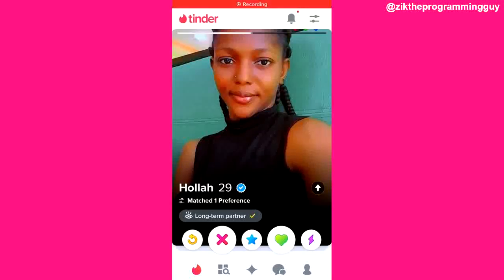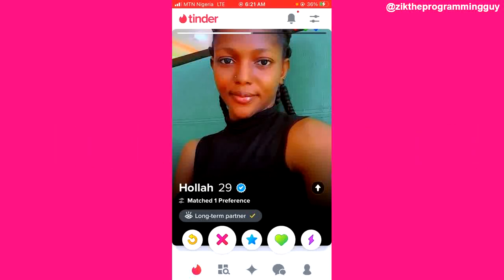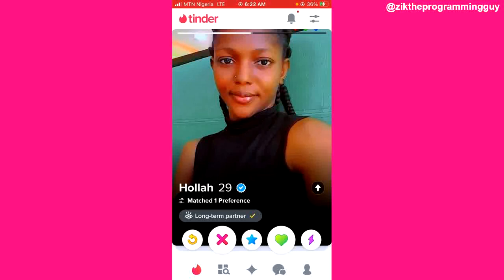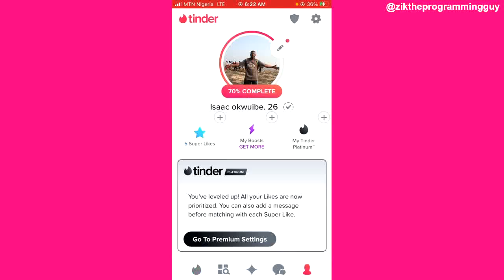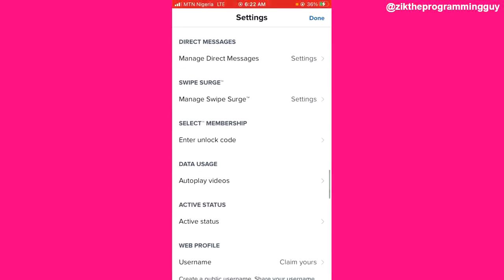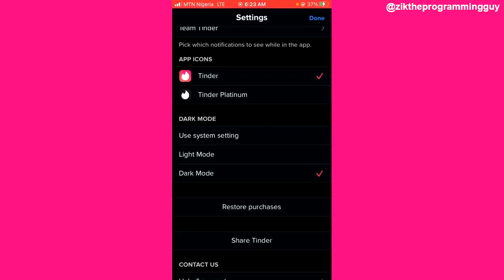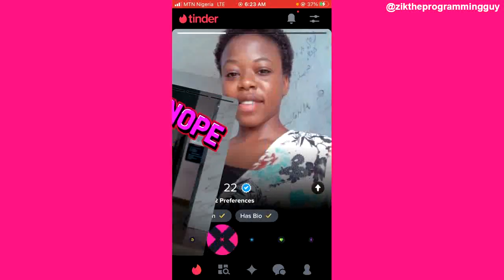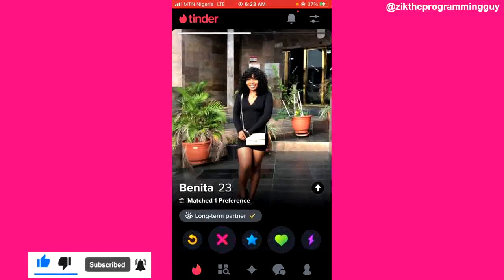How to Enable Dark Mode On Tinder (2024)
In this video, I will show you how to enable dark mode on tinder.

This video is related to :-
► set up tinder dark mode
► dark mode on tinder iphone